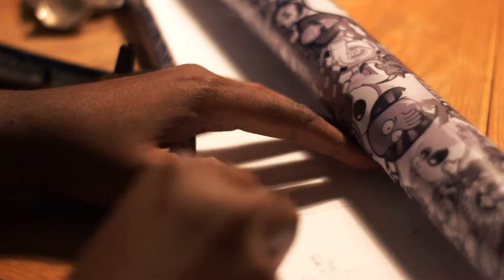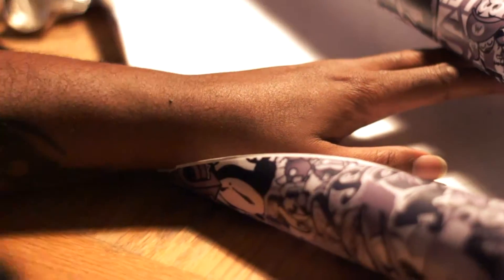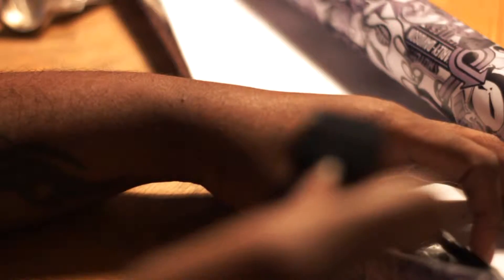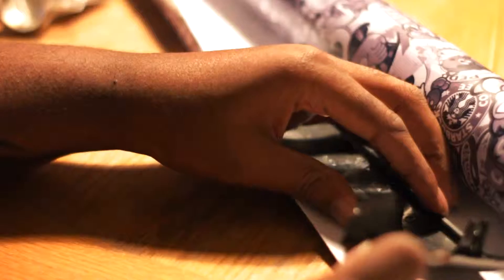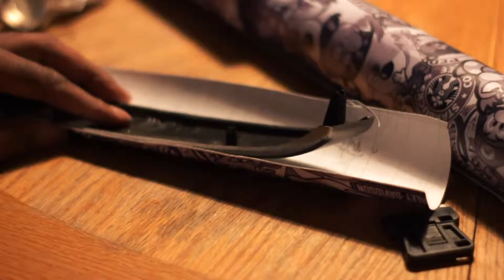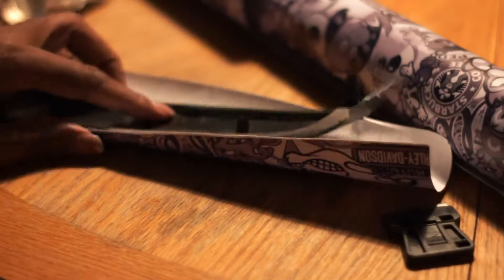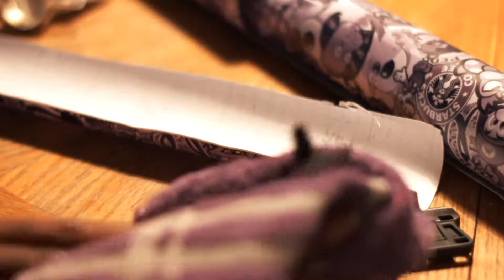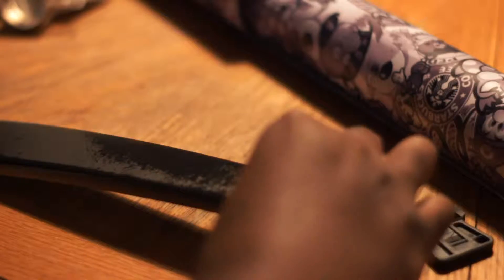How to Wrap your Interior Door handles - On a Infiniti G35 coupe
Hey guys and girls, in this video i'm doing a straight forward video, a basic tutorial on how to have great results in wrapping a door handle, now this technique can be used for other pieces that you might want to wrap, its just not limited to a door handle insert, this is a step by step introduction into wrapping. hope you all enjoy, and if you do, go ahead and give this video a like and subscribe!

Link for vinyl wrap:

Facebook: Stay Driven Media Group

Instagram and twitter: @stayDrivenMedia